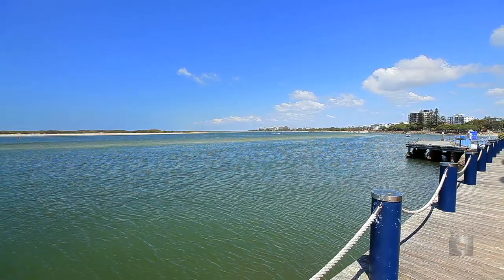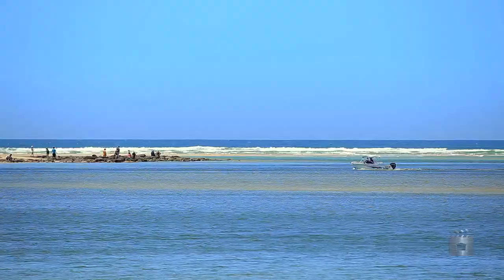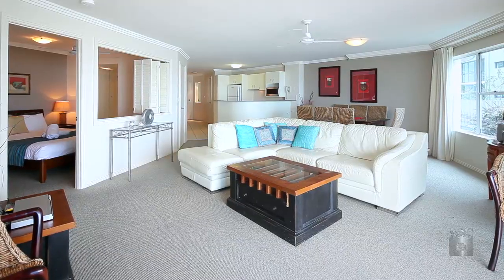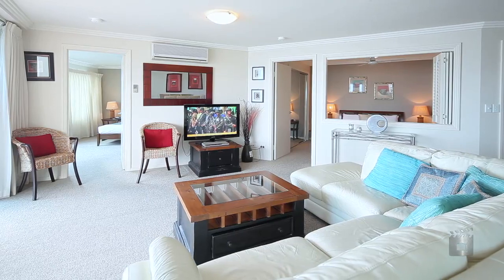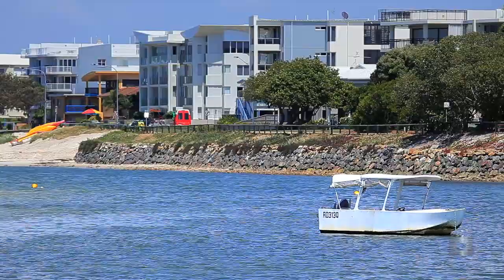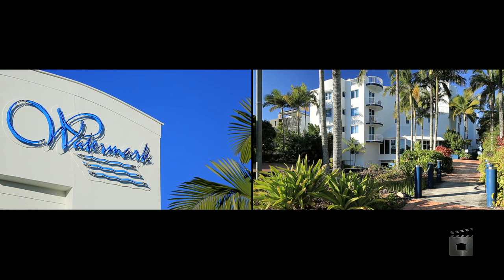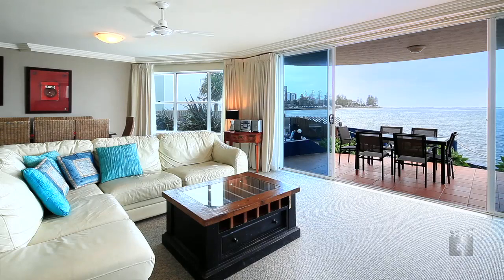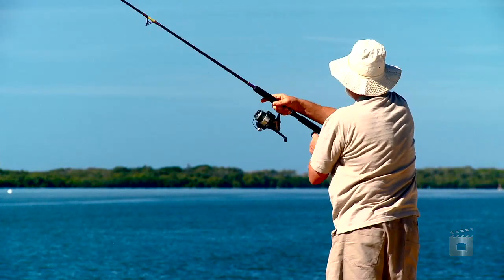9 Watermark, 38 Maloja St, Caloundra